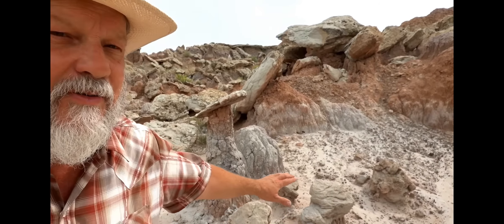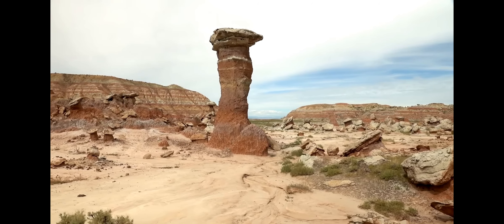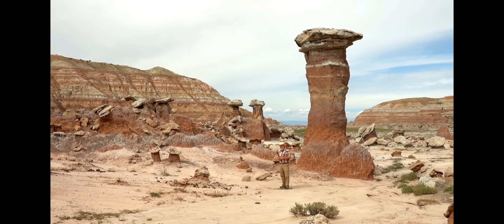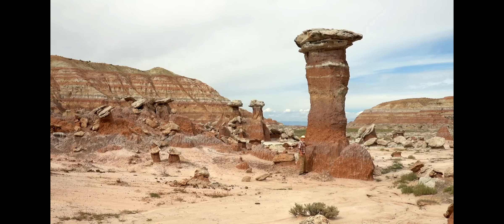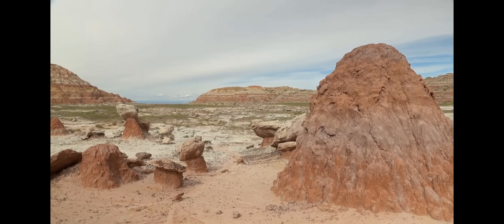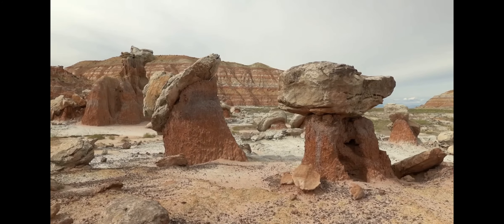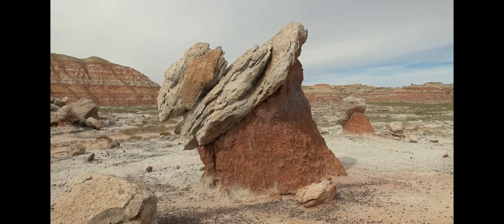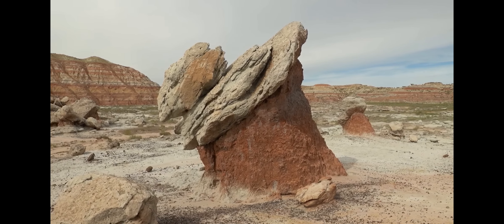Millions Of Years Nothin, Pal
I have a very difficult time following these geologists. Especially when they explain off these anomalies, it does not jive.